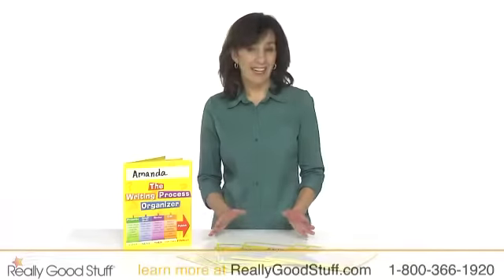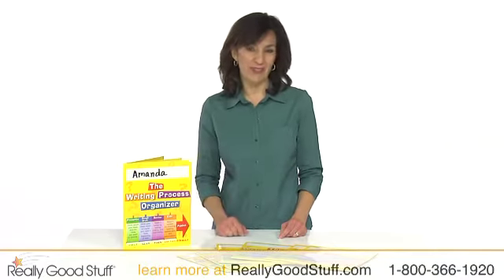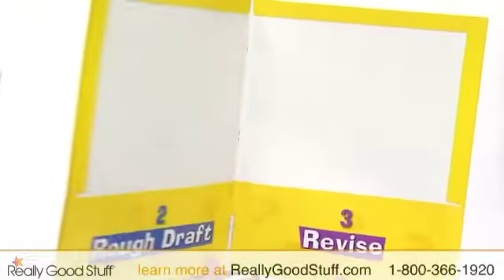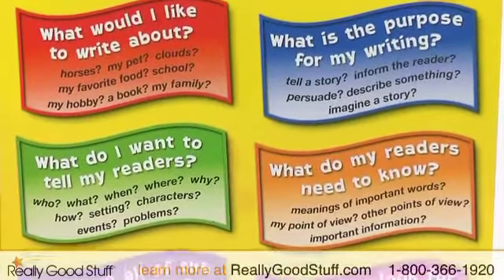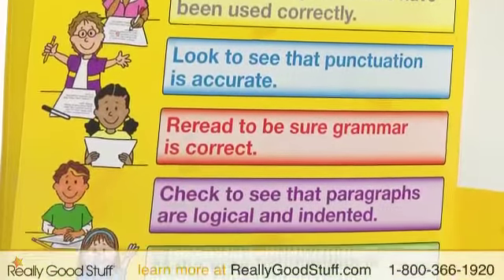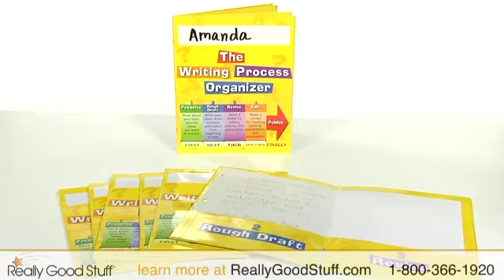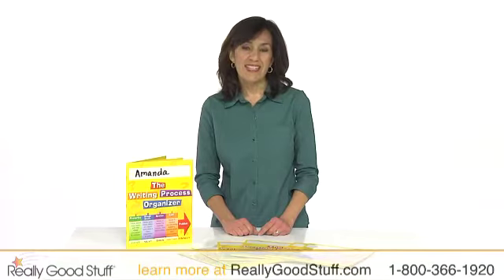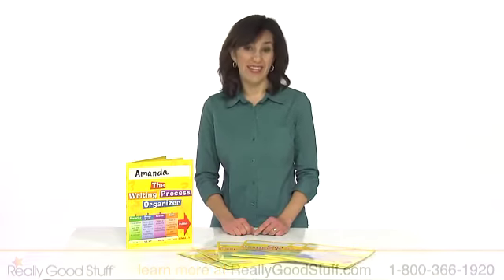Writing Process 4-Pocket Student Folders - Really Good Stuff®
Four-Pocket Folders Guide Students Through The Writing Process

It's easy to stay organized and store work-in-progress with our Four-Pocket Folders. Each folder includes four numbered and labeled pockets from prewriting and rough draft through revision and final edit. Also included is a list of prewriting questions, a guide to proofreading revisions, and a list of commonly misspelled words to help students polish their final work.